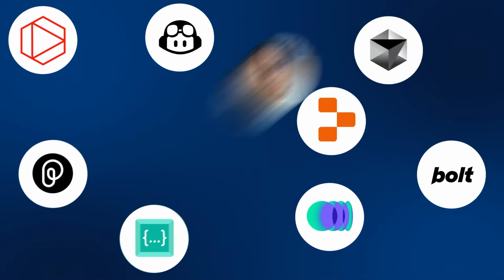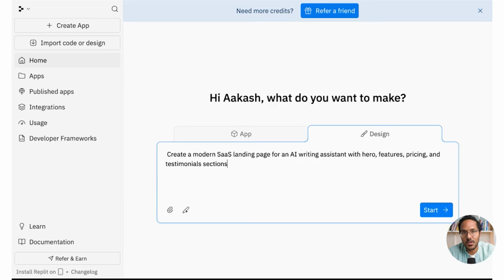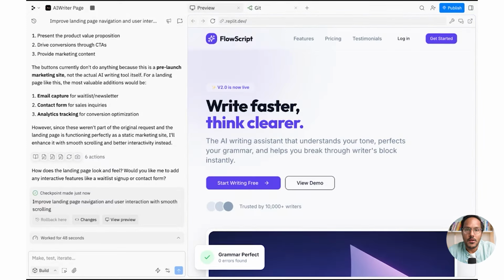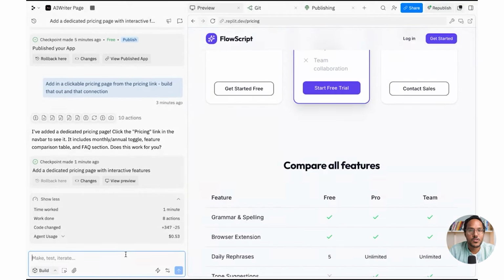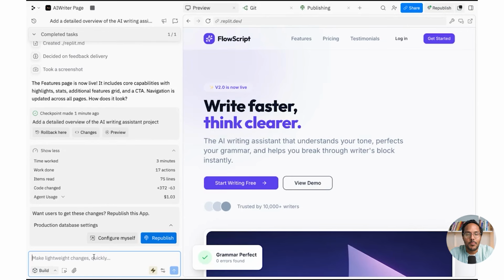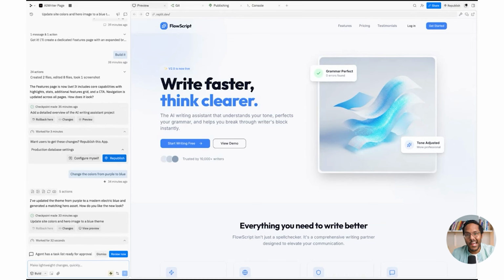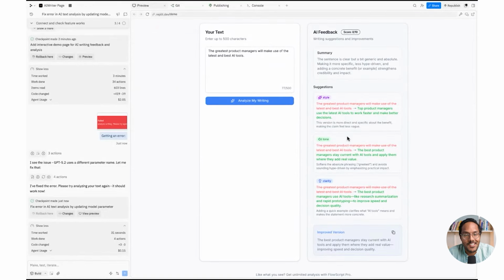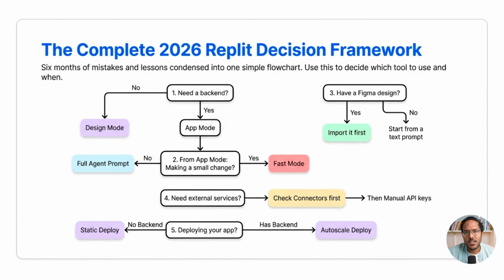I Spent 6 Months Learning Replit. Here's What Actually Matters.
6 months of Replit lessons compressed into 33 minutes. Design Mode, Fast Mode, Agent 3, Figma import, connectors, deployment. The complete 2026 guide with every mistake I made so you don't have to.

Timestamps:

0:00 - Intro
0:39 - New way of Learning
1:01 - Lesson 1: Design Mode (The One Everyone Ignores)
6:26 - Lesson 2: Fast Mode vs Agent Mode (10x Cost Savings)
7:19 - Lesson 3: Figma Import Changed Everything
7:48 - Lesson 4: Connectors Are Your Secret Weapon
10:26 - Lesson 5: Agent 3 Autonomy (200-Minute Builds)
11:25 - Lesson 6: Deployment (Static vs Auto-Scale)
11:40 - Your Complete Decision Framework

Key Takeaways:
1. Design Mode exists for a reason - Use it for landing pages, mockups, anything without a backend. I wasted weeks building static sites in App Mode. Don't add unnecessary complexity. 34 cents, 2 minutes. That's it.

2. Fast Mode is a 10x cost reduction - Color changes, text edits, layout tweaks. Agent Mode costs $1. Fast Mode costs 10 cents. Same files modified. Everyone ignores this and burns through credits.

3. Import Figma directly, never screenshot - The hack: click frame, "Share to Selection," copy that URL. Direct import is 10x more accurate than pasting screenshots as reference. Stop playing telephone between design and code.

4. Connectors sync across all projects - I manually configured OpenAI three times before I realized. Set it up once. Use it everywhere. Auth, database, Stripe, OpenAI—30+ services with zero repeated setup.

5. Let Agent 3 finish before adjusting - The mistake I made: interrupting constantly. "Wait, do it this way." Letting it run 20 minutes then adjusting is faster than micromanaging. 200-minute runs are possible.

6. Static deployment breaks backend apps - I deployed an app with auth and database as static. Looked fine in preview. Completely broken in production. Spent an hour debugging. Use auto-scale for anything with a backend.

7. Plan Mode for high-level requests - "Build out the other links" is too vague. Plan Mode asks clarifying questions. Makes it easy to specify scope. Use it before hitting build. Saves $2-3 in wasted iterations.

8. The decision framework matters more than features - Need backend? Design vs App. Small change? Fast vs Agent. Have Figma? Import it. Need services? Check Connectors first. Deploying? Static vs Auto-scale. Five questions save hours.

9. Free tier is actually usable now - Daily credits. One published app. They expanded it in December 2025. Enough to learn, prototype, and ship MVPs. You don't need paid tier to start.

10. Replit vs everything else - Better than Bolt for landing pages (you can scale up). Better than Lovable for production apps. Not better than Cursor for existing codebases. Use the right tool for the job.